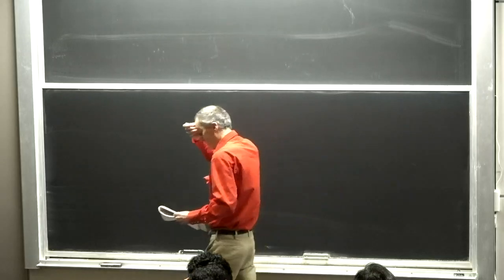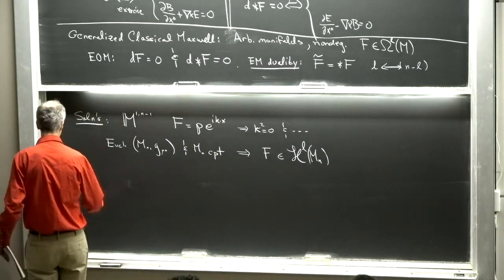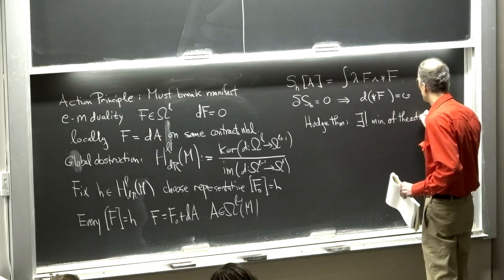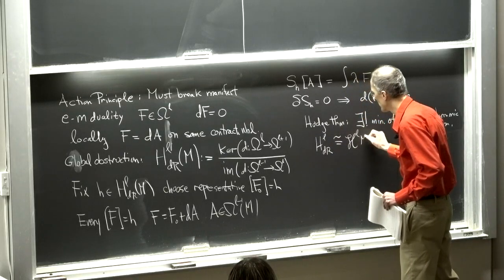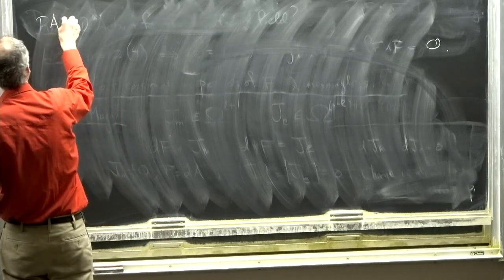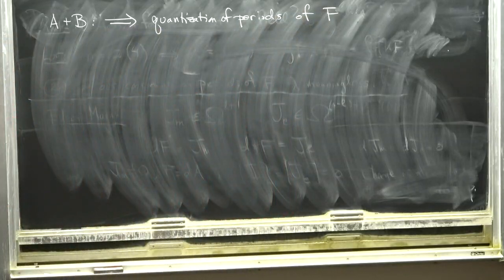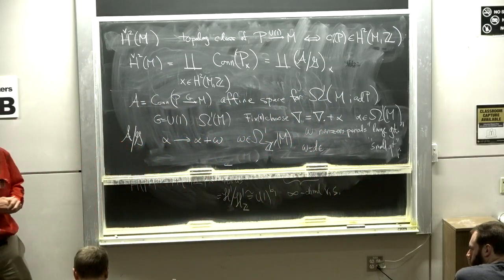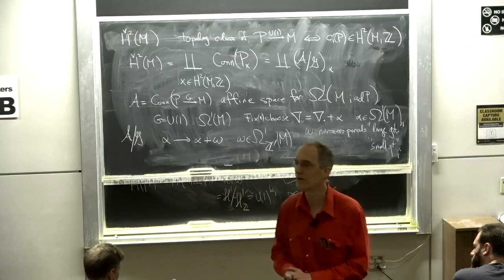Gregory Moore Lecture 2 on Differential Cohomology and Physics